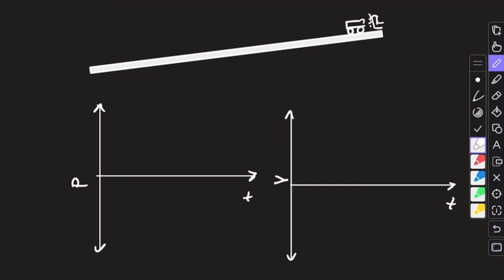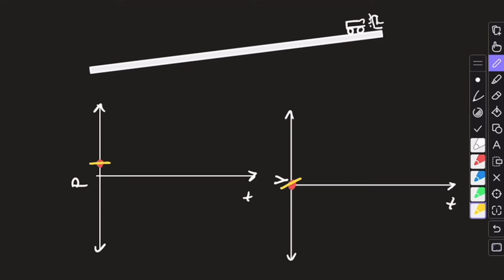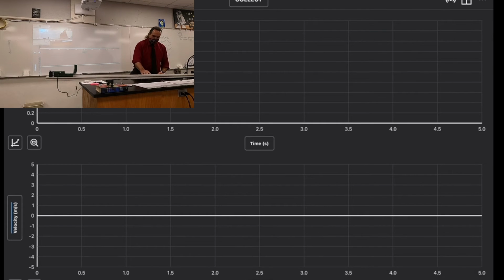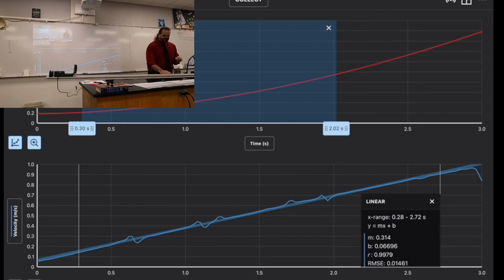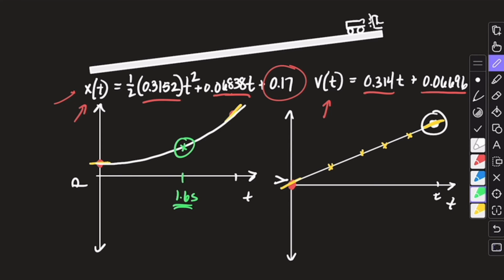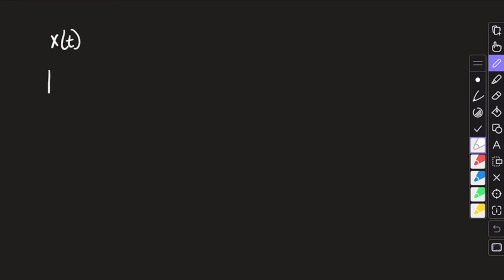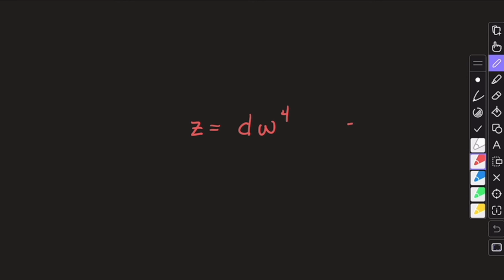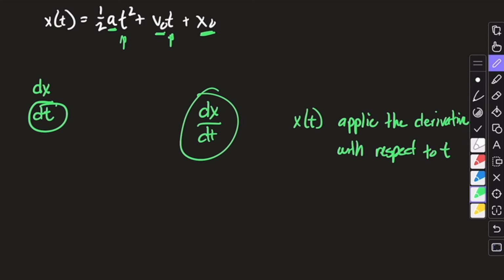Introduction to the Algebra of Functions - the Derivative per 4